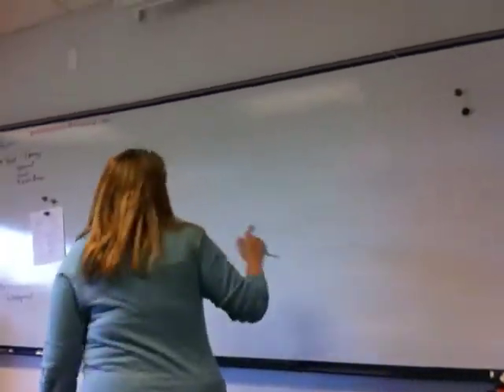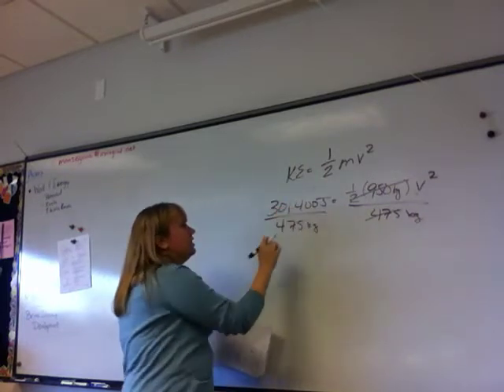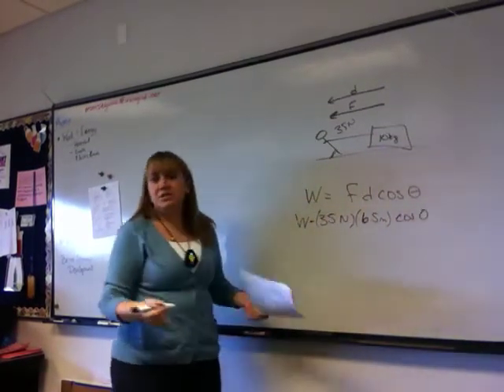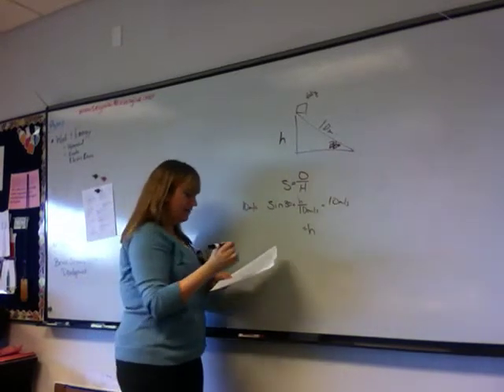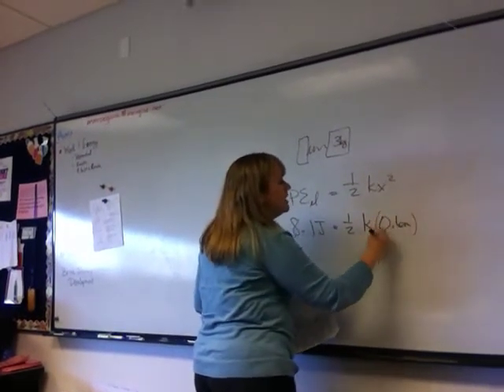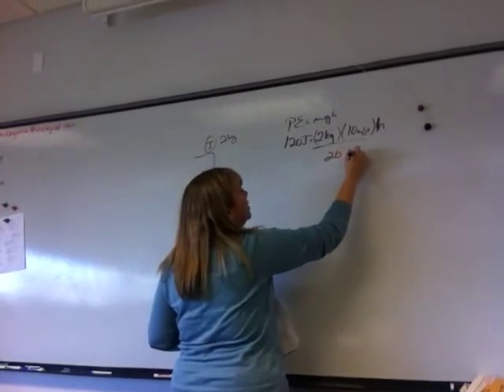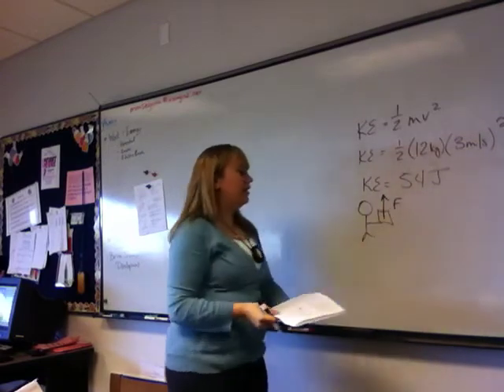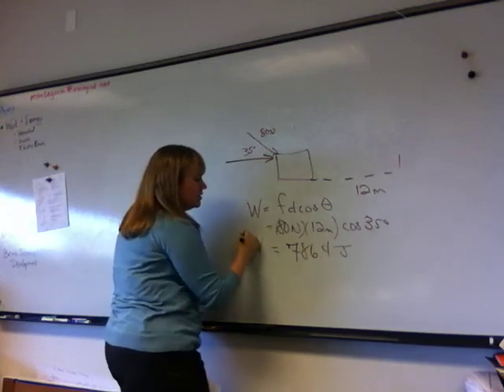Types of Energy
Back side of Types of Energy page